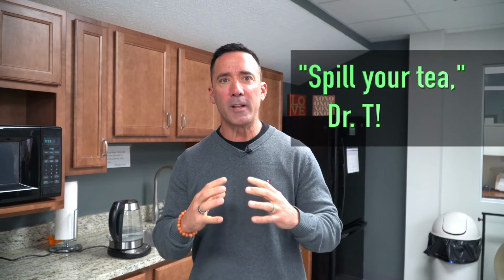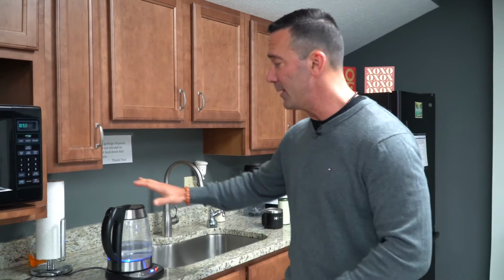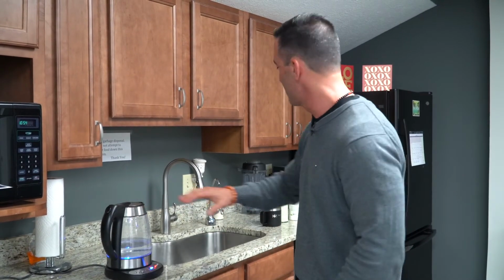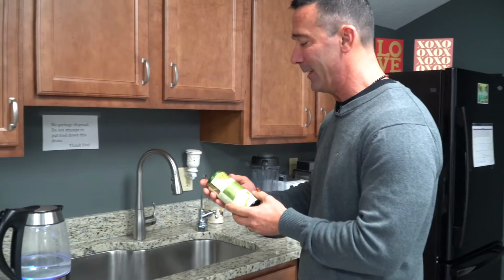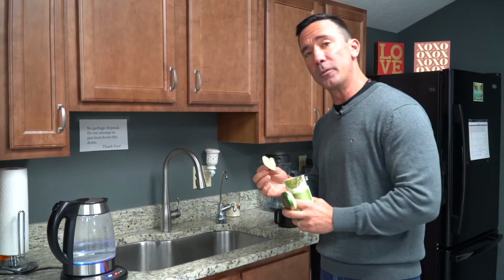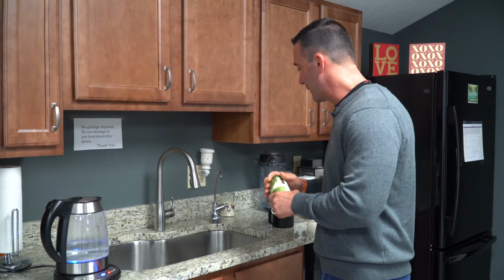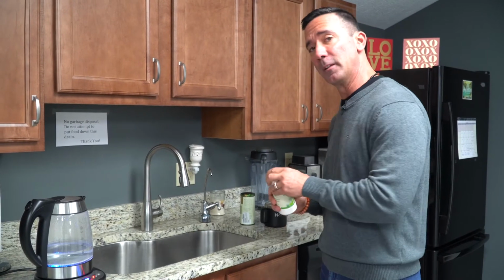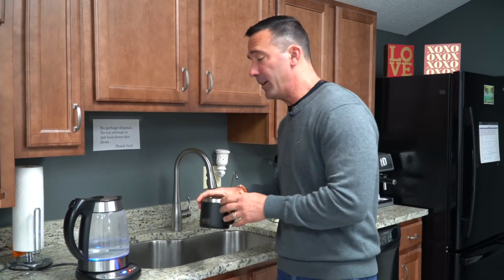Tea With Dr T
Dr. Chris Tomshack is a big fan of tea! In this video, he dishes on the health benefits of drinking green tea and shows you the best way to make a big, steaming cup.